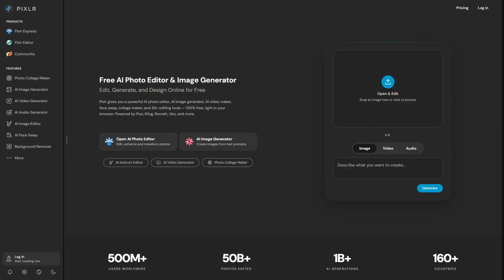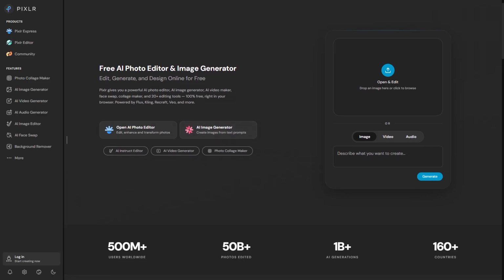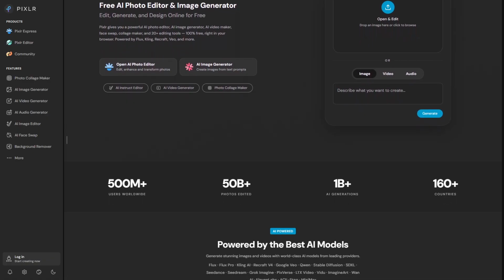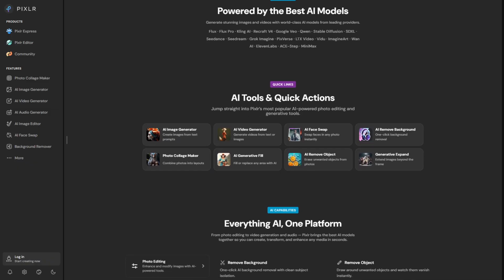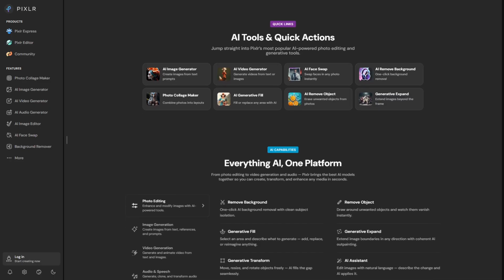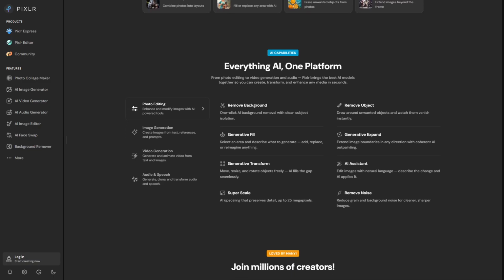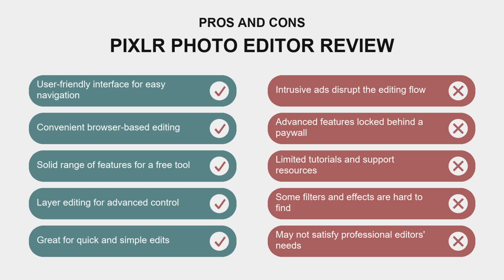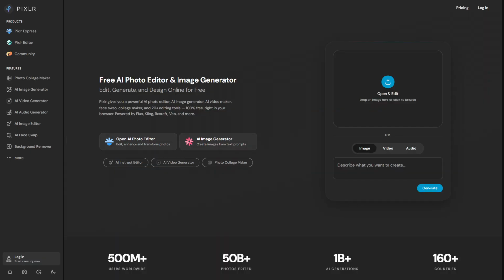Pixlr Photo Editor Review Best Free Online Photo Editor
This video teaches you how to use Pixlr Photo Editor, one of the best free online photo editing tools available. We explore its key features, user interface, and editing capabilities to help you decide if it’s the right choice for your photo editing needs. Whether you are a beginner or looking for a quick and powerful editor without downloading software, Pixlr offers a versatile platform. The review covers tools such as cropping, filters, layers, and effects, demonstrating how easy it is to enhance your images. By the end of the video, you’ll know how to get started with Pixlr and make the most of its free features.